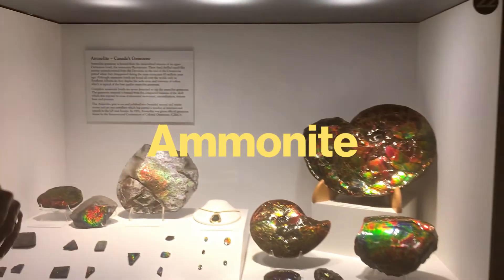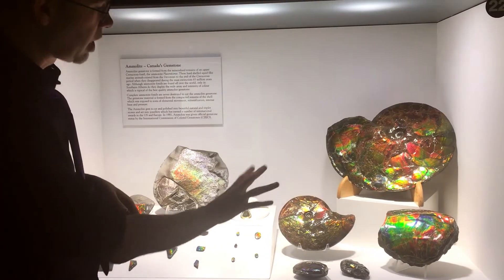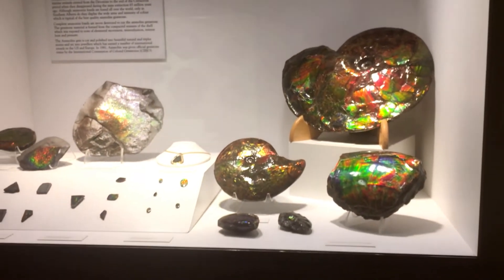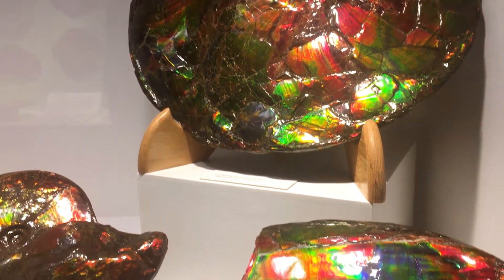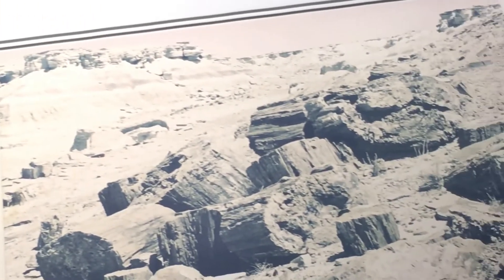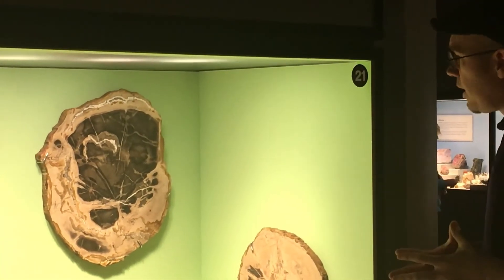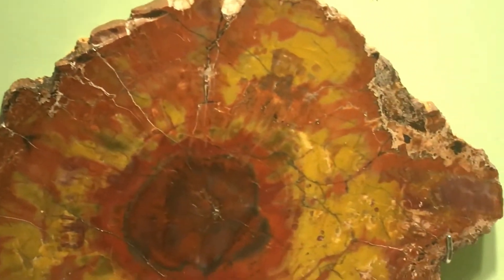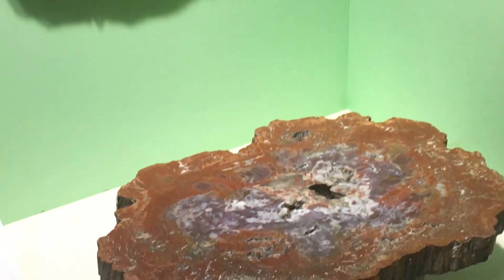GlenbowFromHome: Rocks & Minerals Gallery: Ammonite & Petrified Wood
This edition of GlenbowFromHome features Glenbow educator Cory who will teach you about two of his favourite pieces in the Treasures of the Mineral World gallery, ammonite and petrified wood.

After you view this micro video tour, depending on the age of your child, you can ask and research these questions together:

The inland sea that Alberta's ammonites lived in is called the "Western Interior Seaway." What else lived in the Western Interior Seaway? What are some of the species of mosasaurs, plesiosaurs, turtles, sharks, and other fish that lived in it? How long did the Western Interior Seaway exist? Why did it eventually drain away?

The Petrified Forest in Arizona dates to the middle Triassic period, about 225 million years ago. What was the environment in Arizona like back then? How is it different from Arizona today? What early species of dinosaurs lived in the Petrified Forest? What species of giant amphibians? What species of mammal-like dicynodonts? What species of crocodile-like rauisuchids and armoured aetosaurs? What is the most common species found at the Petrified Forest?

Note: GlenbowFromHome is Glenbow's way of continuing to provide a regular infusion of art and culture into your daily lives even while we are closed and all doing our part to slow the spread of COVID-19, the novel coronavirus.

For an update on Glenbow's response to COVID-19, the novel coronavirus, check

Note: This video was shot on Wednesday, March 11, 2020, two days before we were closed to public.